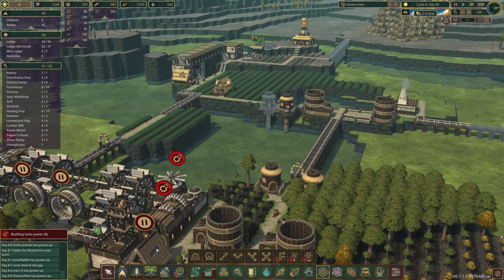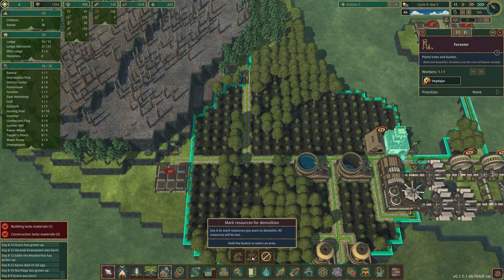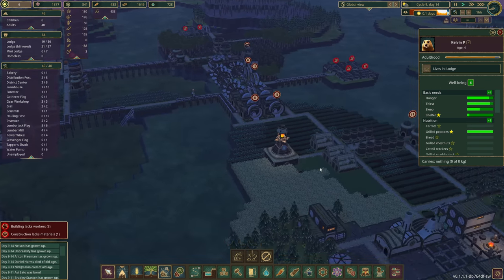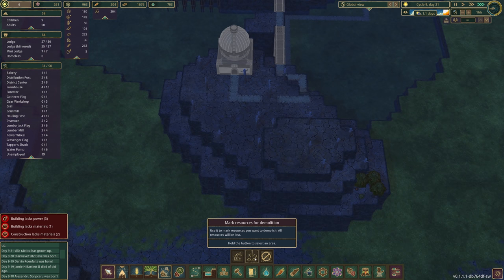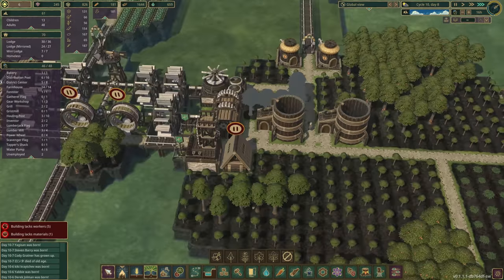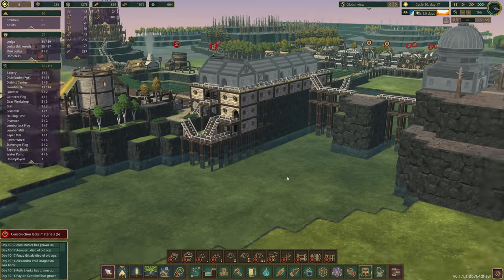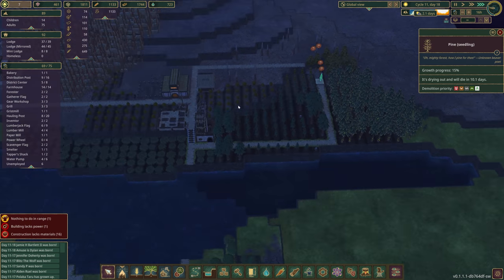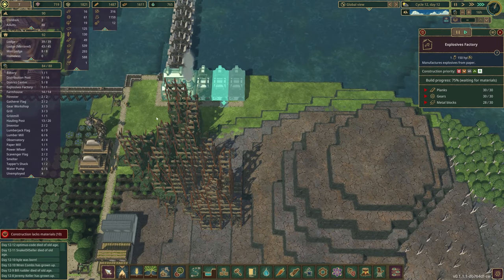Building a POWERHOUSE of a District in Timberborn!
Hello and welcome to Beaver Island!  Our new district has humble beginnings, but its future is BRIGHT! In this episode, we're going to take our new district and make it an absolute powerhouse that powers our entire colony by improving its food supply, ensuring it has a sustainable lumber supply, and making so much power it'll make the beavers in district 1 blush.  Enjoy!

MY MUSIC

MY GEAR

CHAPTERS

Intro – 0:00
Cooking Class – 2:53
Scrappy Day – 6:20
Expansion – 13:20
Explosives? – 25 :15
Industrious Beavers – 33:00